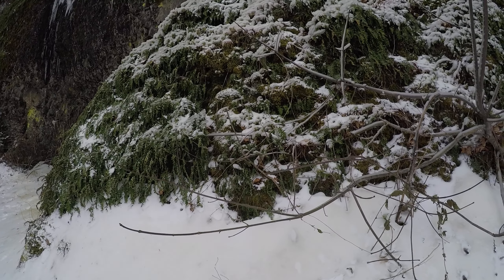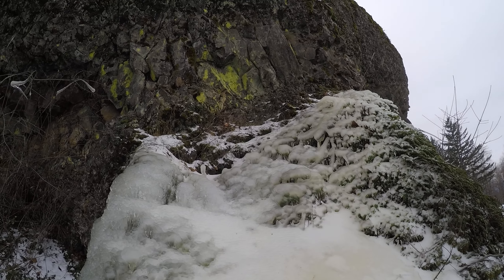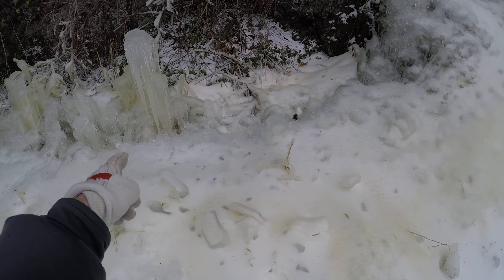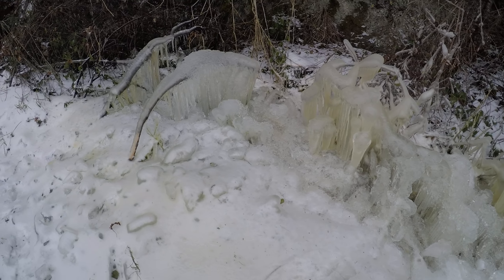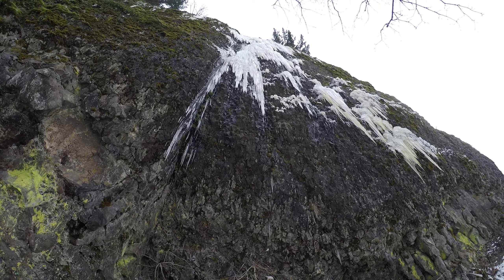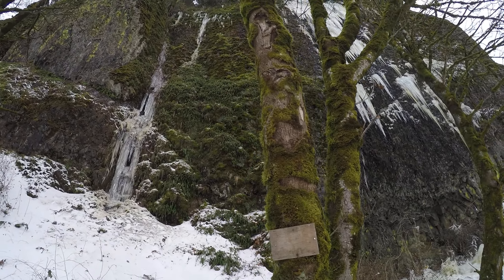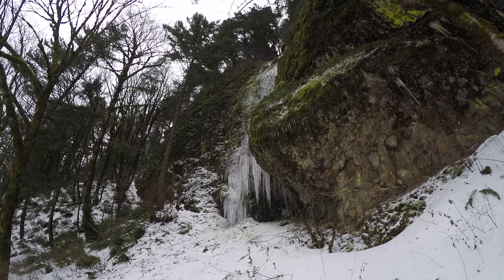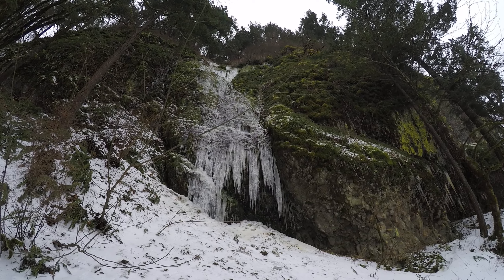ice formations by Multnomah Falls, 1520p60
This video shows some of the ice that formed in the Columbia River Gorge near Multnomah Falls.